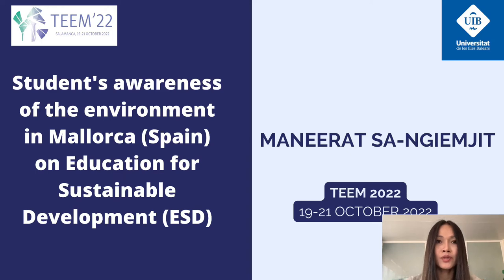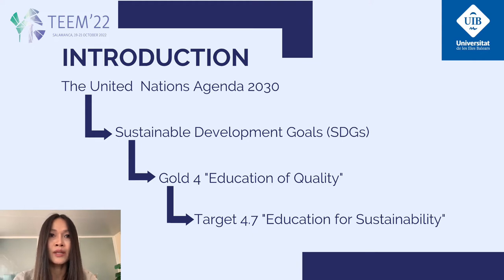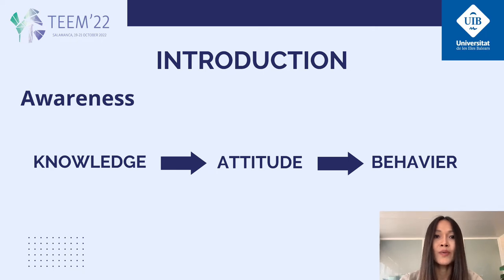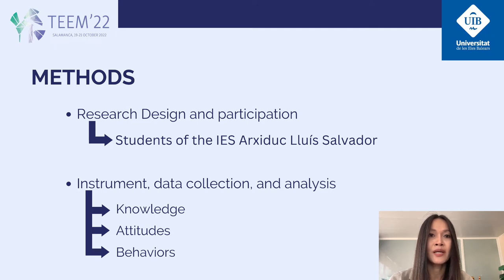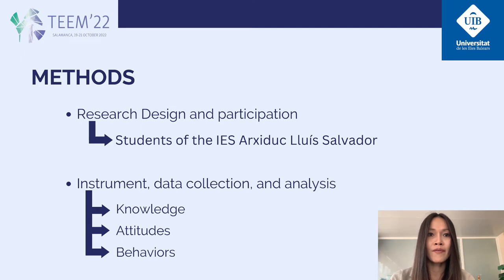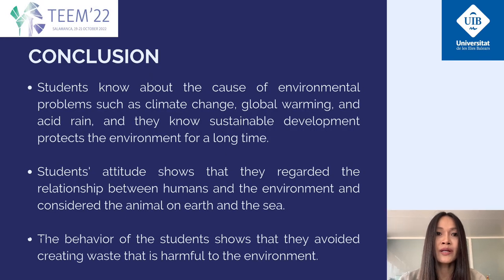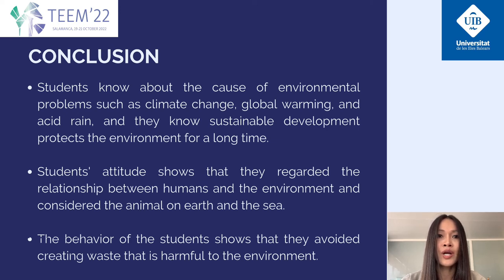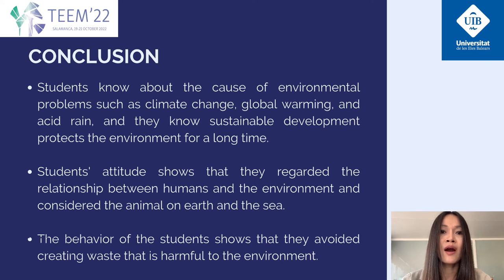ID083 - Student's awareness of the environment in Mallorca (Spain) on ESD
ID083 - Student's awareness of the environment in Mallorca (Spain) on Education for Sustainable Development (ESD). Maneerat Sa-Ngiemjit, María Antonia Manassero Mas, Ángel Vázquez Alonso.